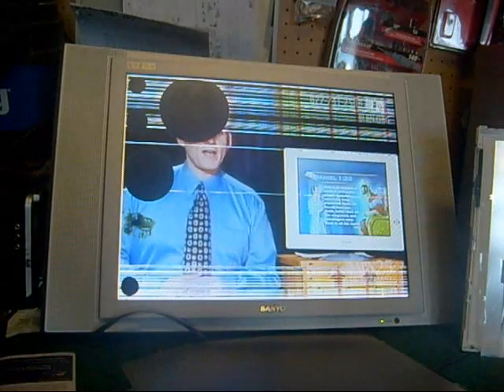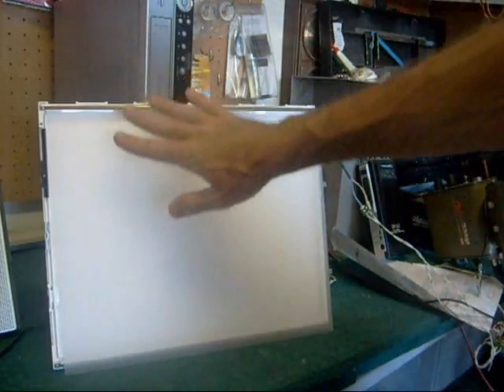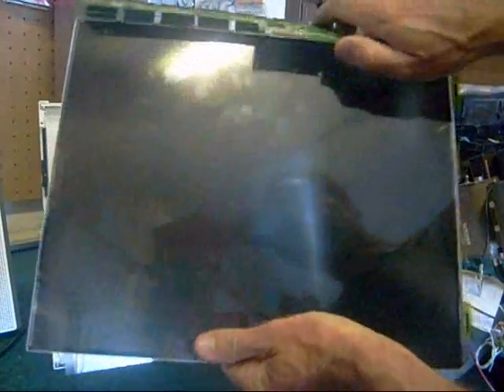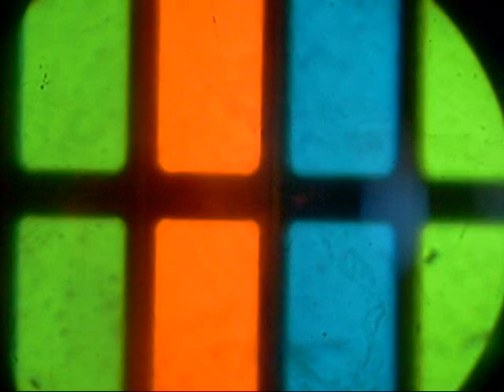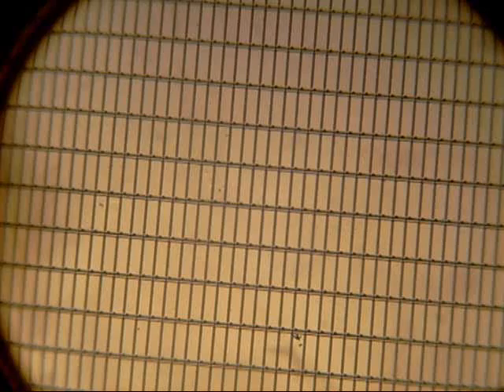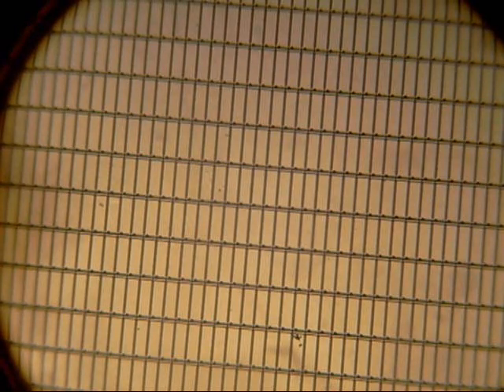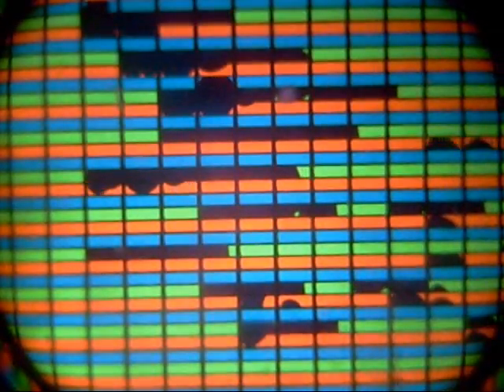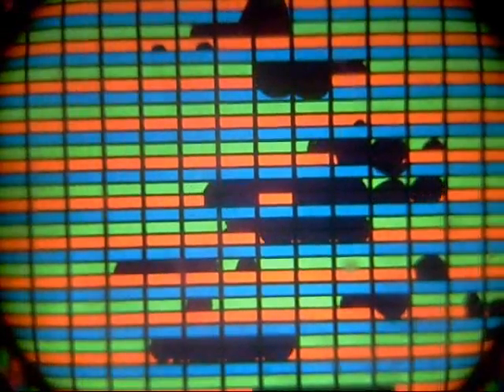Dissecting an LCD TV panel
In this video I dissected an LCD panel to see what it looked like under a microscope. It's hard to believe a technology so small can actually work.